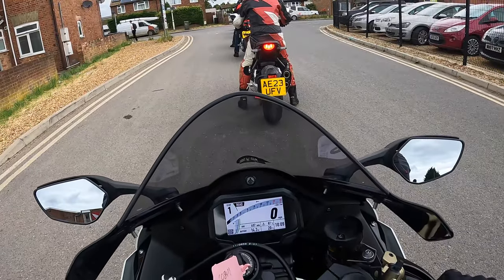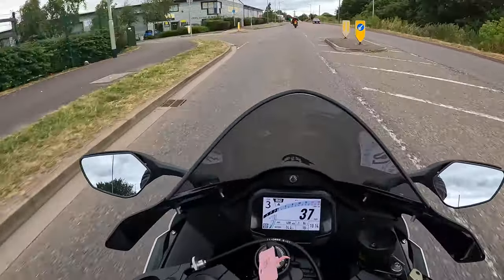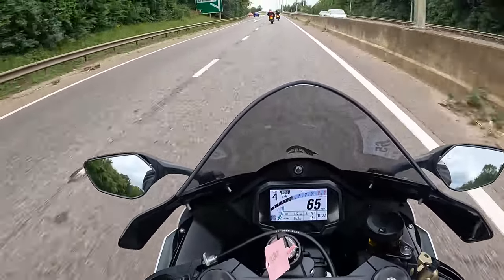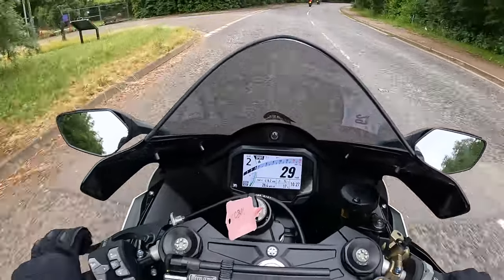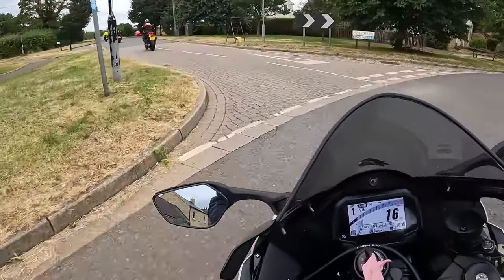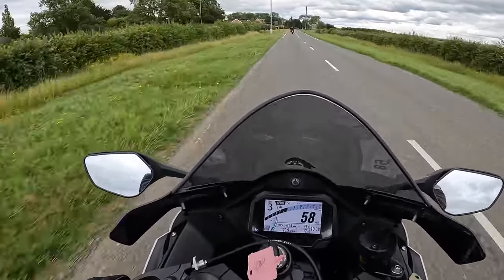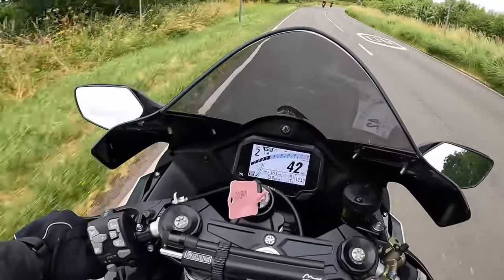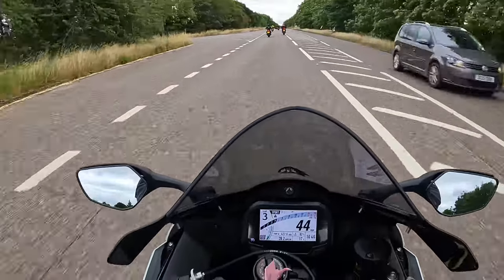Kawasaki ZX10R test ride & thoughts / A blast to ride? Or simply too much for the road?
I recently had the opportunity to have a go on the stunning @KawasakiMotorsEU ZX10R courtesy of @wheelsmotorcyclessales8433 on one of their demo days.
Join me on a group test ride as I put this beautiful but painful machine through it's paces!